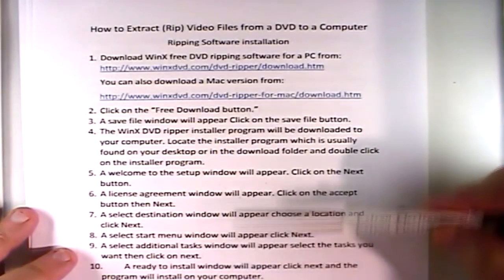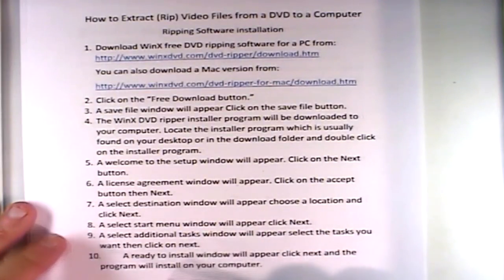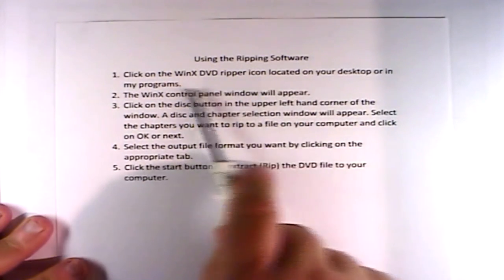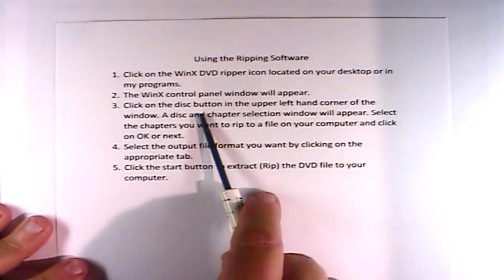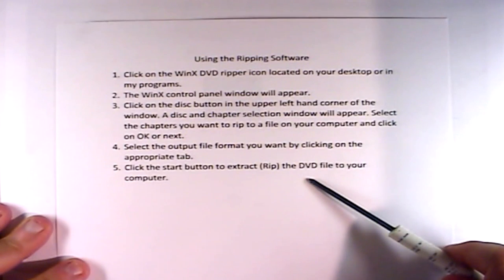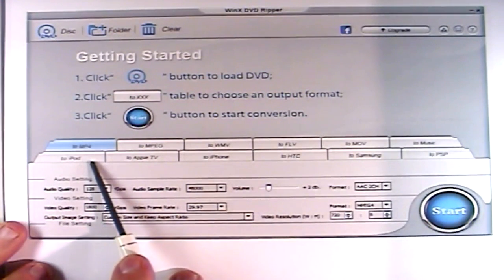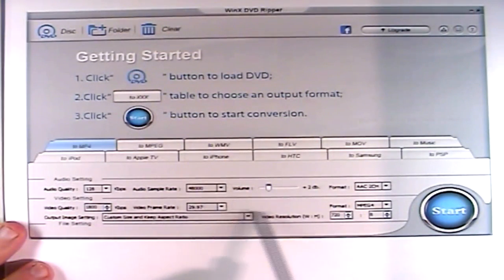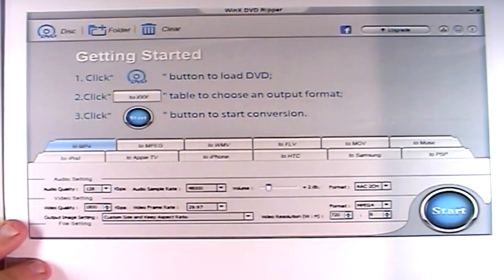How To Rip/Copy DVDs To Your Computer Fast for PC or Mac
This is a short video tutorial on on how to Rip DVDs to your computer using the WinX method for PC or Mac